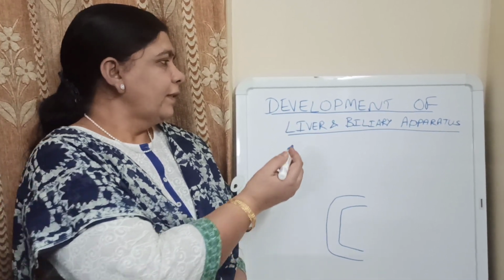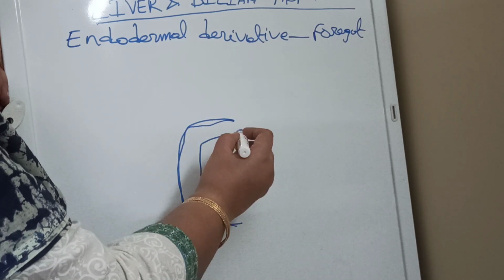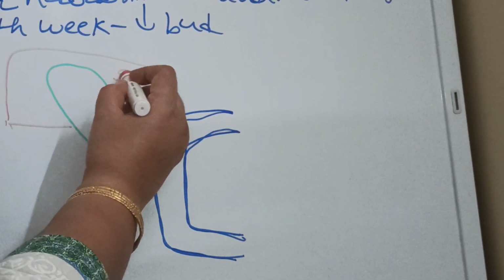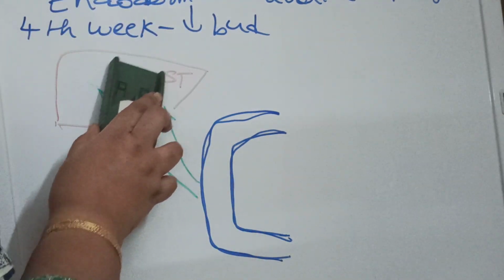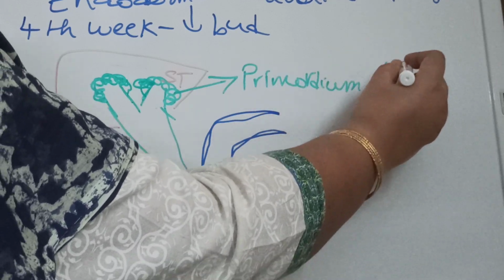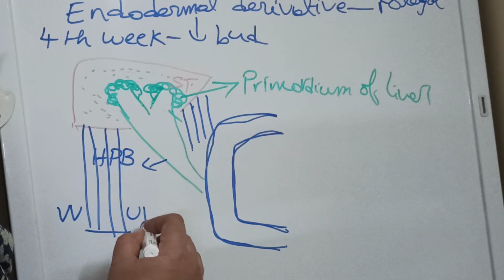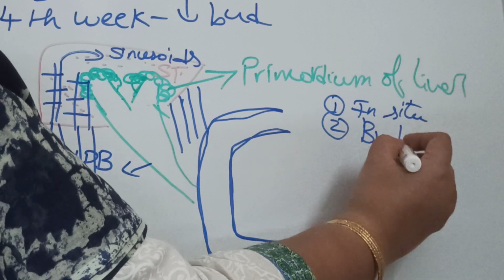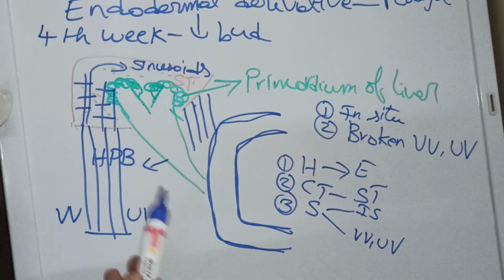DEVELOPMENT OF LIVER AND BILIARY APPARATUS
ENDODERMAL BUD, FOREGUT, HEPATOPANCREATIC BUD, CYSTIC BUD, SEPTUM TRANSVERSUM, SINUSOIDS OF THE LIVER, HEPATIC DUCTS